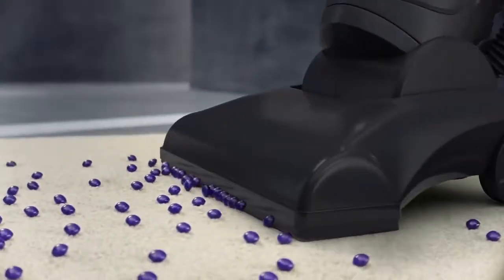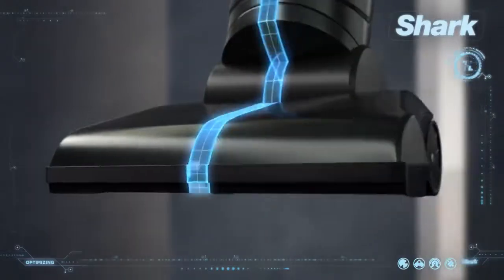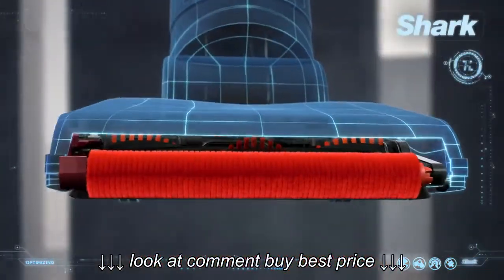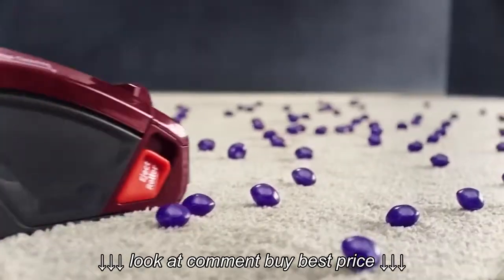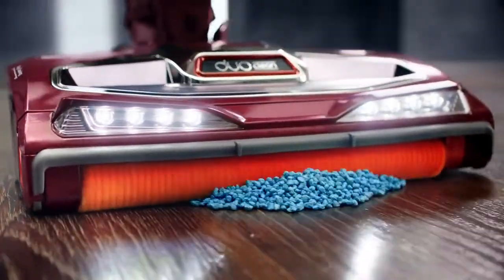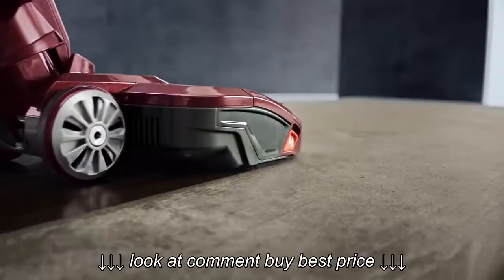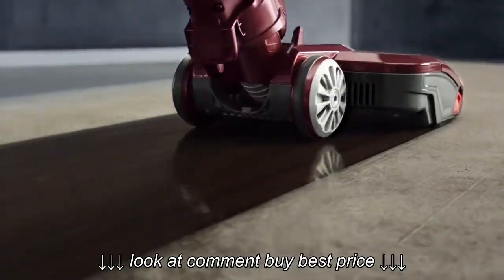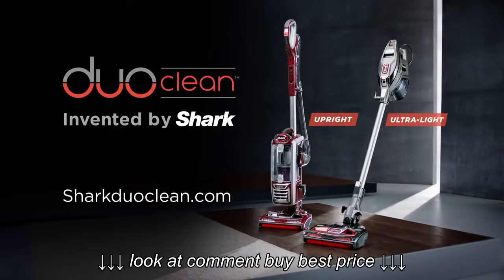Shark® Strikes Again: Floor Care Leader Introduces Shark DuoClean™ Powered Lift Away Speed™ Vacuum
Shark® Strikes Again: Floor Care Leader Introduces Shark DuoClean™ Powered Lift Away Speed™ Vacuum, Shark® Strikes Again: Floor Care Leader Introduces Shark DuoClean™ Powered Lift Away Speed™ Vacuum